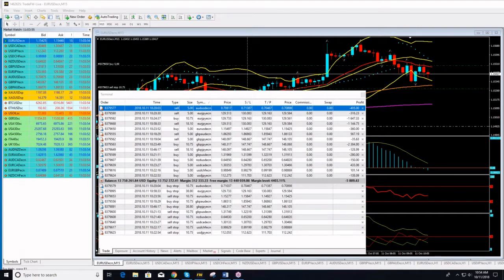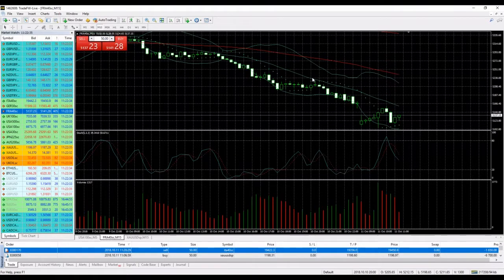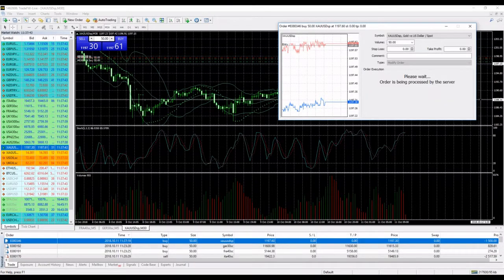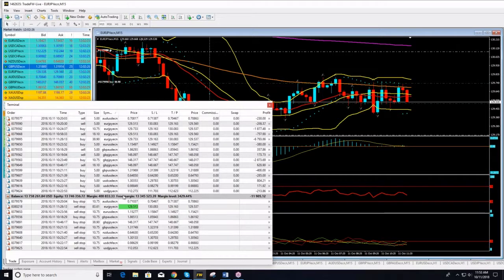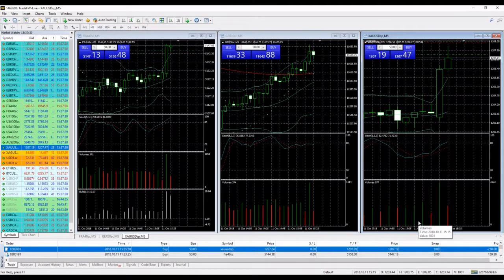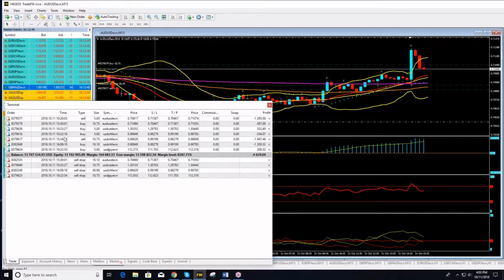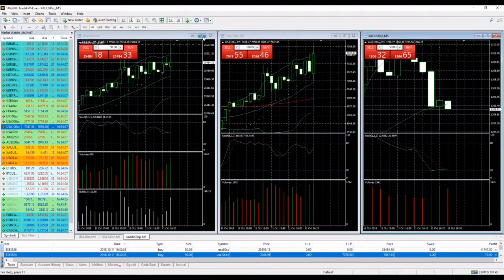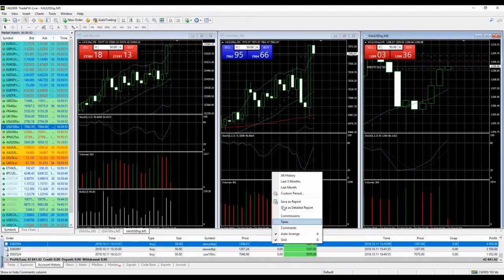"Trademy" | Live Trading Room 11.10.18 - Full session